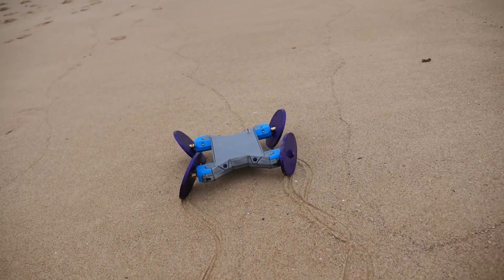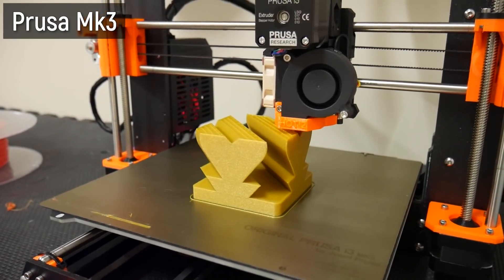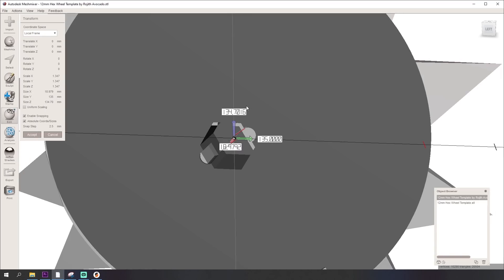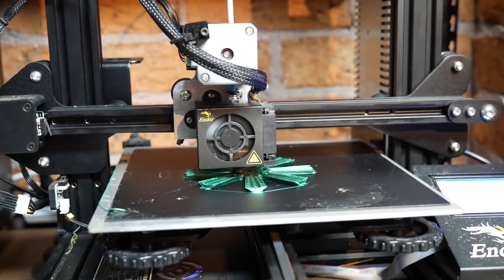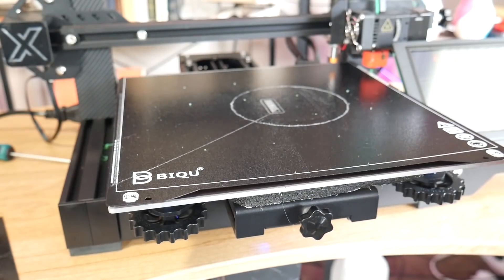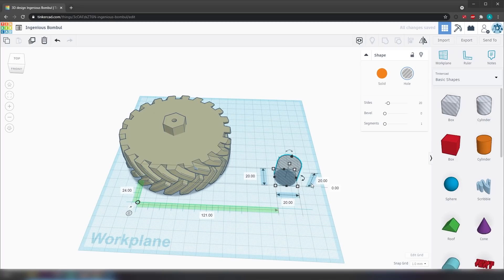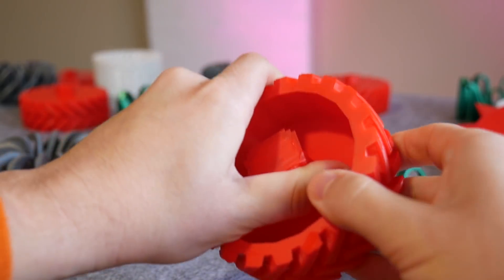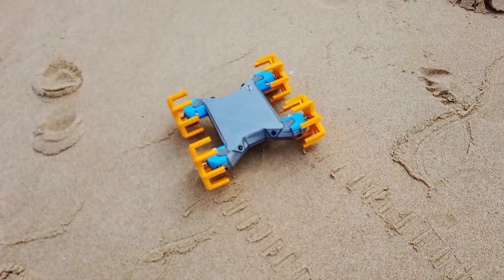3D Printing your Wobbly, Whacky Wheel Designs! Part 1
It's time to slice and 3D Print all your wonderful wheel designs! There's so many... this is part 1 :)

Wheel design submissions now closed, we've got over 50 entries to test!!!

Timestamps:
0:00 Intro
0:50 Where do my 3D Printers go?
1:22 Ender 3
2:06 Wheel 1 - Scaling in Meshmixer, plane cut + support blockers
3:19 Wheel 2 - Variable Layer height + brim
4:26 BIQU BX
5:46 Wheel 3 - Tinkercad edit + paint-on supports
7:23 Wheel 4 - Supports
7:50 Last call to send in your designs!

3D Printing Essentials